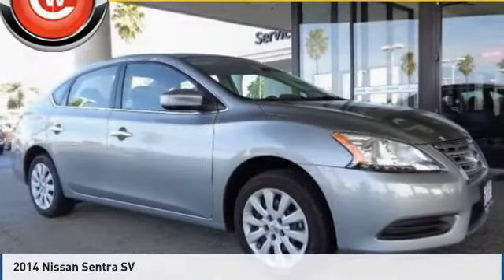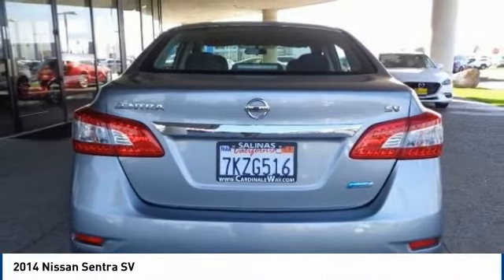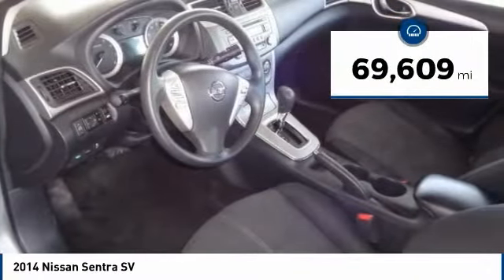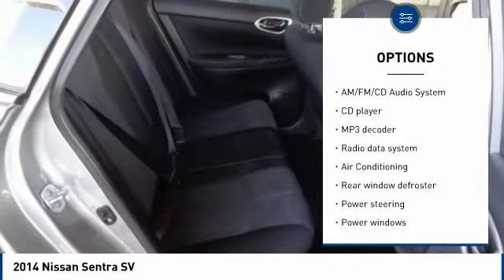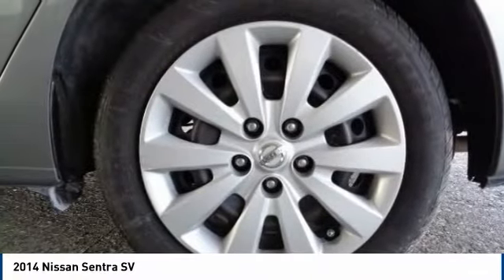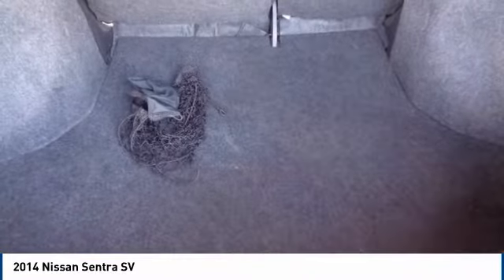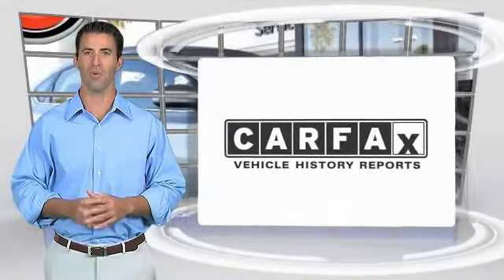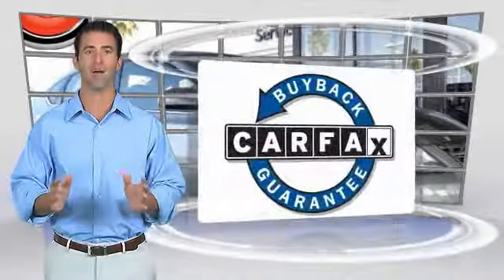2014 Nissan Sentra Salinas CA PR10429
2014 Nissan Sentra SV

Cardinale Volkswagen
500 Auto Center Circle

Clean CARFAX. Silver 2014 Nissan Sentra SV FWD CVT with Xtronic 1.8L 4-Cylinder DOHC 16V Gas Saver, CVT with Xtronic, 16  Steel Wheels w/Full Wheel Covers, 6 Speakers, Brake assist, Electronic Stability Control, Front Bucket Seats, Front wheel independent suspension, Illuminated entry, Power door mirrors, Premium Cloth Seat Trim, Radio data system, Remote keyless entry, Speed control, Speed-sensing steering, Steering wheel mounted audio controls, Trip computer.  Recent Arrival! 39/30 Highway/City MPG  Awards:     2014 IIHS Top Safety Pick If you are in the market for a new or pre-owned vehicle, do yourself a favor and stop by our dealership in Salinas to see what we can do to help with your needs. We pride ourselves in building outstanding relationships where everyone wins!!! Serving the local Salinas, Seaside, Carmel, Pacific Grove, Gilroy, Hollister, Marina, Monterey and Central Coast areas,  Reviews:      Upscale and spacious interior; priced lower than many rivals; high fuel economy; generous trunk space; useful infotainment features. Source: Edmunds     Your someday car is here, today. Sentra completely redefines what an affordable car can be and proves the good life is well within reach. With tasteful styling inside and out, advanced available features you ll love, and a huge interior with surprising luxuries like Dual Zone Automatic Temperature Control and Push Button Ignition. The drive s special too, with a super-smooth Xtronic CVT transmission and a class-leading 34 combined MPG. More than just a pretty face, Sentra s design was perfected in the wind tunnel, to create a ride that s as quiet as it is fuel-efficient. As enticing as each detail is, Sentra was designed as a whole, complete vision of what a modern sedan should be. Your Sentra comes standard with a set of 16 steel wheels with stylish wheel covers and P205/55R16 all-season tires. Standard on all Sentra trims, front boomerang-shaped, halogen headlights are paired with LED accent lights, making a brilliant first impression. It s important to be surrounded by things you love. Like a flowing dashboard design inspired by a bird s wing. Soft-touch materials throughout the cabin, and unexpected available luxuries like rich wood-tone trim and perforated leather-appointed seats that come together to create a very personal space. Fine Vision electroluminescent gauges give confidence to the Sentra driver with a clean, concise readout in all lighting conditions, improving visibility and reaction time. This is Sentra, exactly the way you want it. Sentra is powered by a 130hp, 1.8-L 4-cylinder engine, that achieves an impressive 39 mpg on the highway. It s built compact with special friction reducing coating, and advanced technologieslike twin continuously variable valve timing, and beehive shaped valve springs for power and efficiency. Sentra is equipped with three drive modes to suit your mood. Choose Eco to help maximize fuel efficiency. For maximum responsiveness and a boost of fun try Sport mode. For an ideal blend of efficiency and performance, set it to Normal. Sentra is sensitive to your needs. Its electric power steering system senses how fast you re going, so it provides a natural, solid feel at higher speeds and more power assist at low speeds for effortless maneuvers. Source: The Manufacturer Summary  Vehicle price and availability are subject to change without notice.